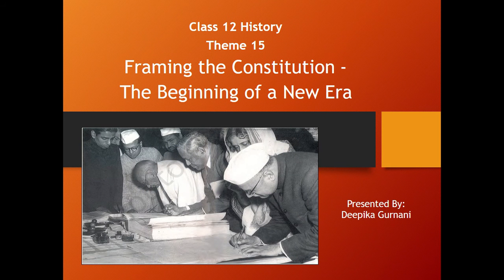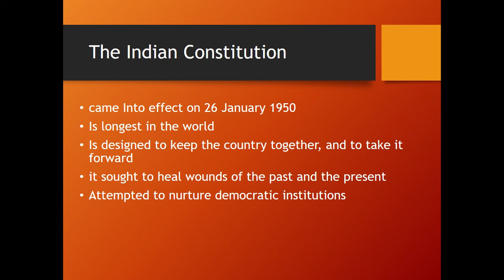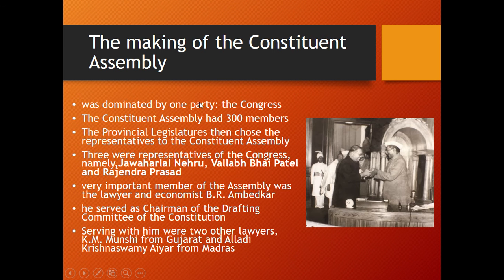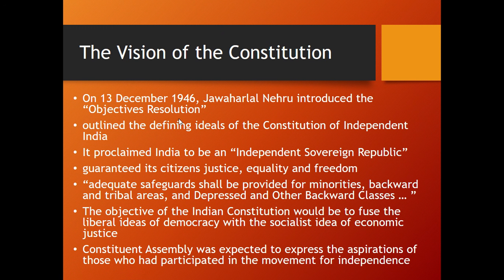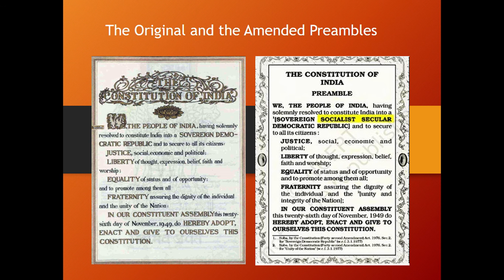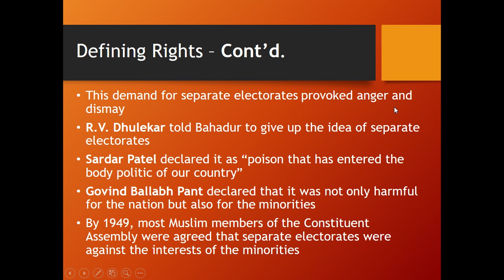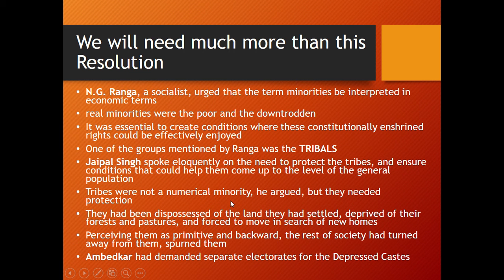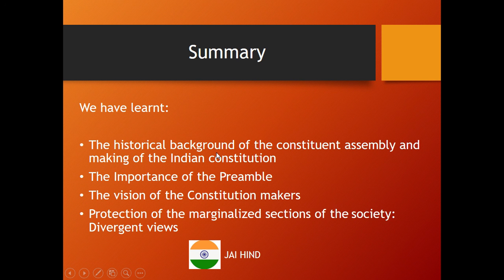PPT History DeepikaGurnani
Mrs. Deepika Navyug School Peshwa Road